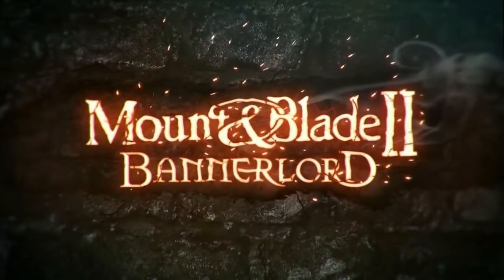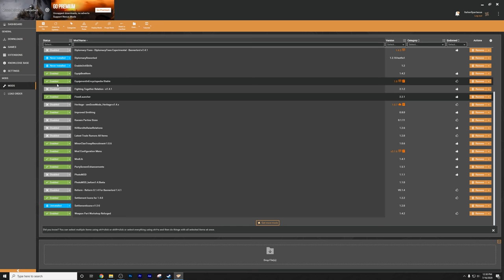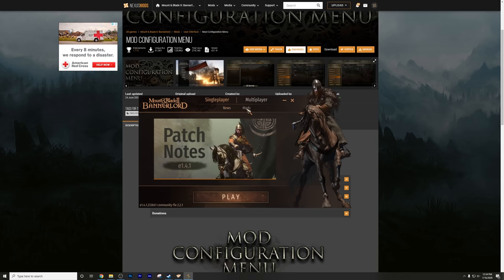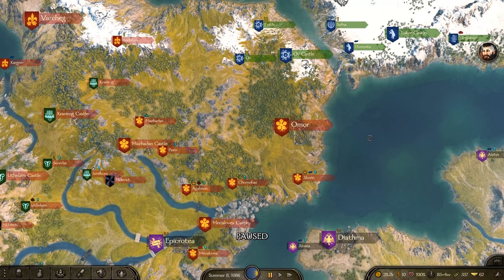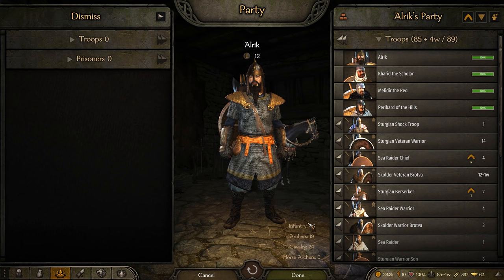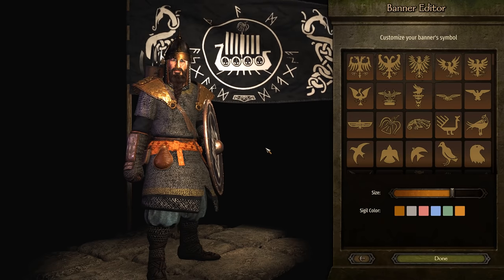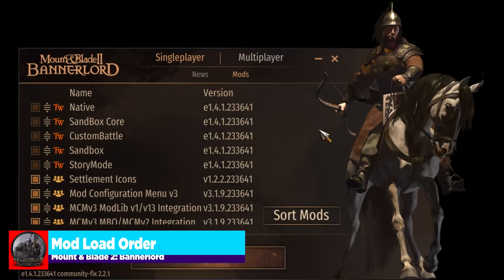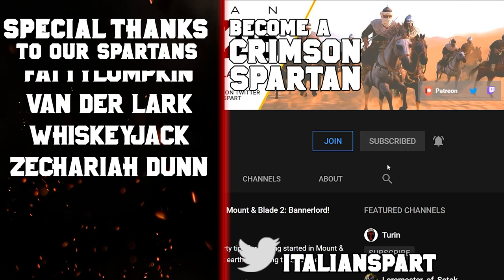My Top Mods & Mod Installation Guide for Mount & Blade 2: Bannerlord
As we wait for the next beta branch for Mount & Blade 2: Bannerlord, I wanted to go over some of my top mods I'm using right now as well as a quick guide on how to install them! Mod list below:

System Specs:
Motherboard: Asus Strix z390-E Gaming
Processor: Intel i9-9900FK
Graphics Card: EVGA GeForce GTX 1080 8GB FTW Gaming ACX
Memory: G.Skills Trident LED 32GB DDR4-3200 Memory